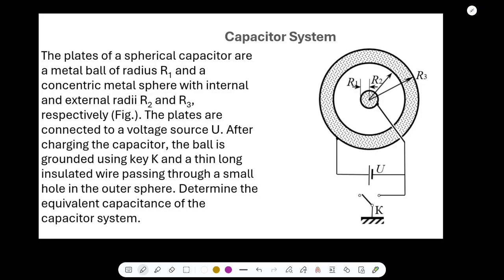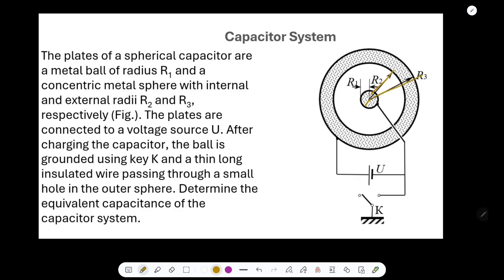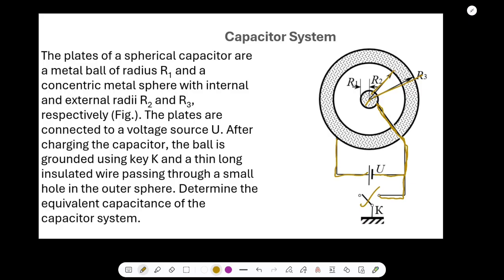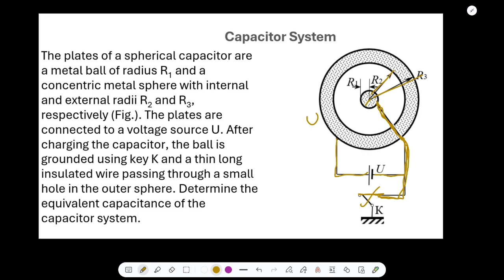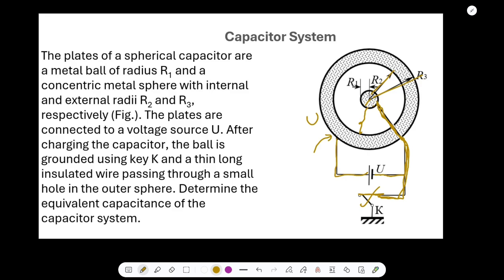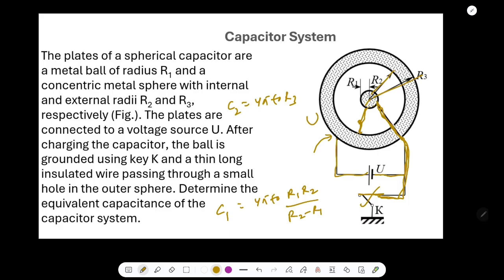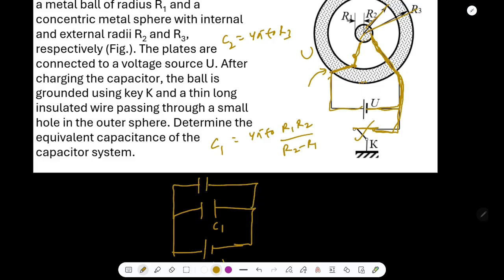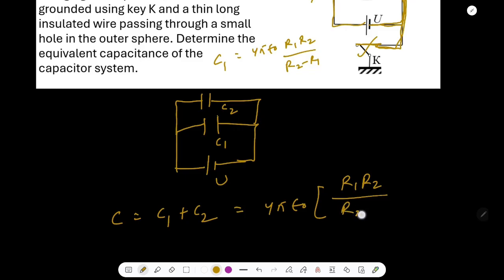IIT JEE Preparation | Electrostatics | Capacitor System-1